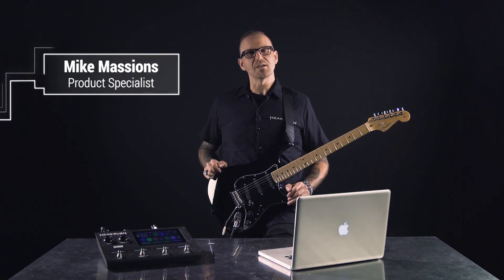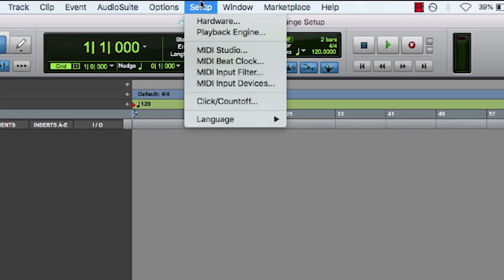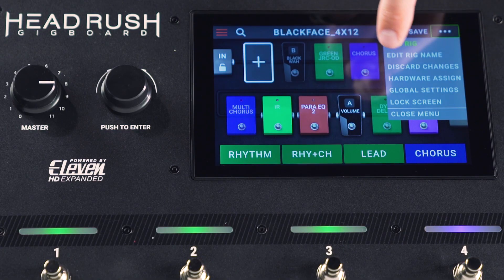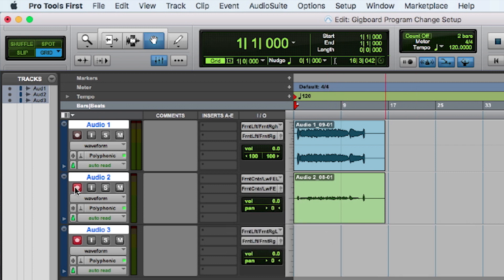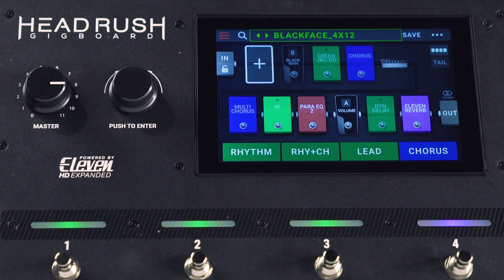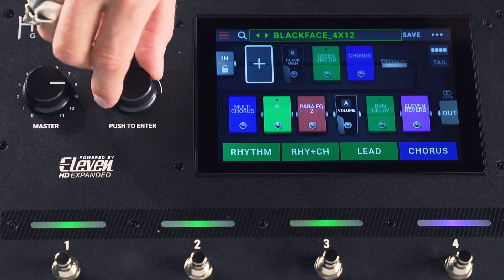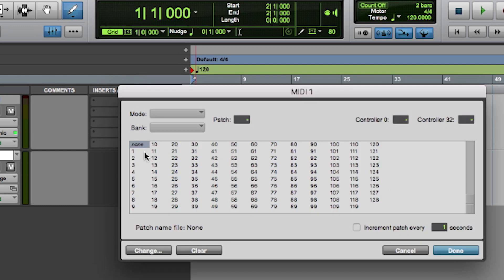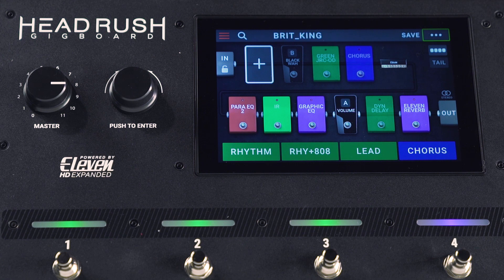HeadRush Gigboard | Pro Tools First - USB Audio | Midi Program Changes | Re Amping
Mike Massions from HeadRushFX brings you through setting up the HeadRush Gigboard for USB Audio Recording with the included Pro Tools First HeadRush Edition. He explains how to setup audio tracks for recording and creating Midi Program changes with the HeadRush Gigboard.

Time-Stamped Locations:
0:19 - USB Audio Setup
0:49 - Pro Tools First Audio Setup with HeadRush Gigboard
1:01 - Adding Tracks in Pro Tools First
1:25 - Arming Audio Tracks and Recording Audio
1:56 - ReAmping Setup
2:32 - Adding New Rig to ReAmp Through
3:08 - Midi Program Changes
3:19 - Accessing Program Change Settings
3:43 - Setting Gigboard Program Change Numbers
4:15 - Setting Program Changes in Pro Tools First
4:47 - Writing Program Change Automation